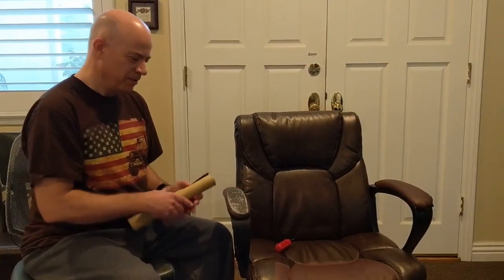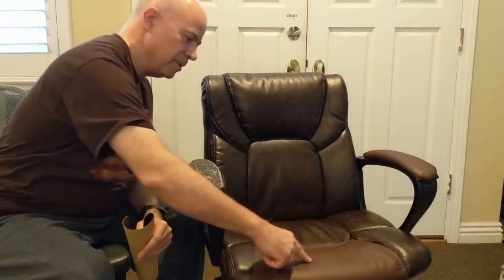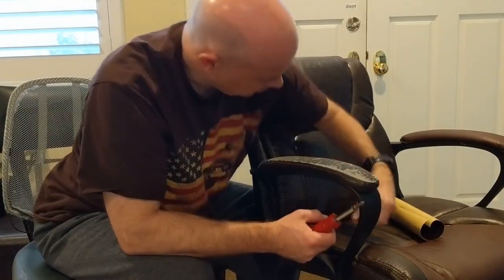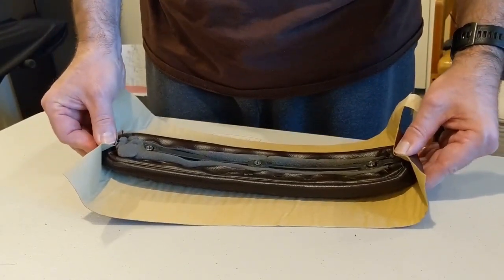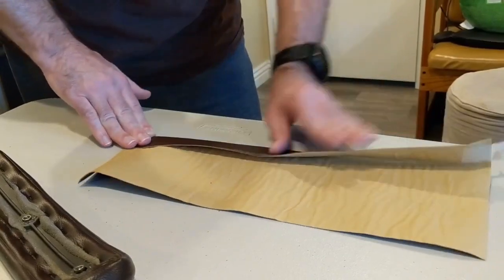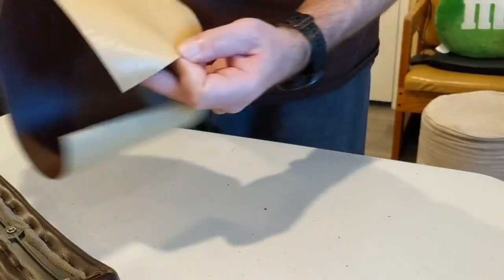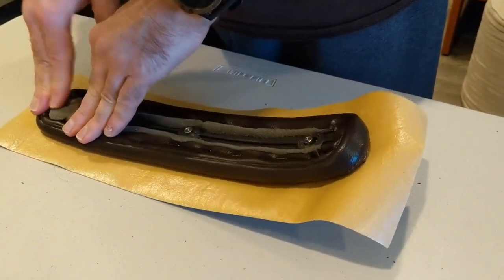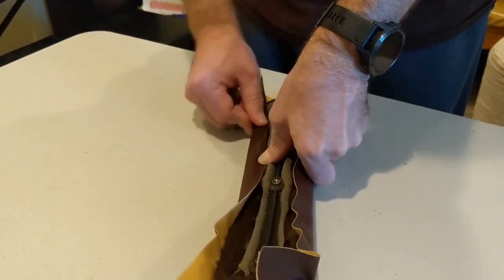How to Repair Chair Vinyl Leather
In this video, Dave shows us how to fix the chair vinyl leather economically using the adhesive patch.  It's a very easy solution.  Quick easy project.

Patch used in this video can be purchased here on Amazon